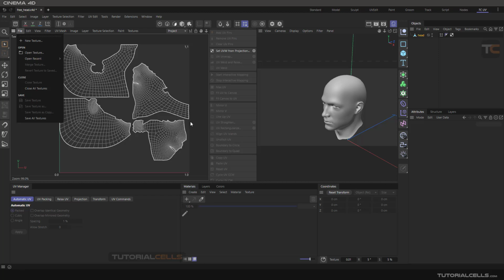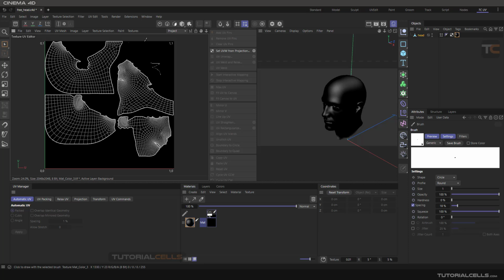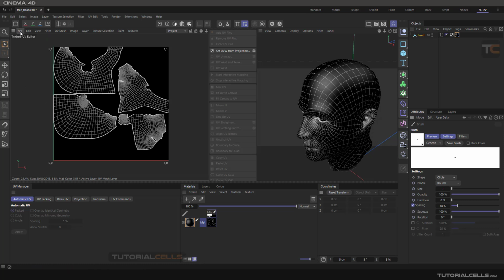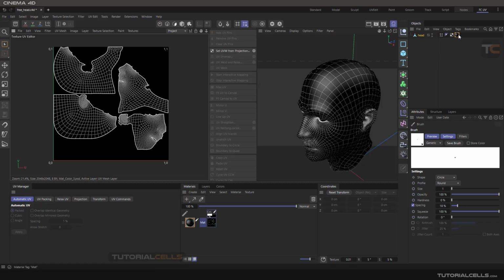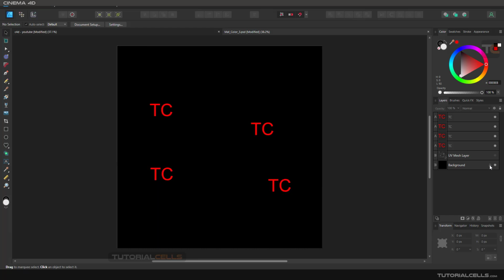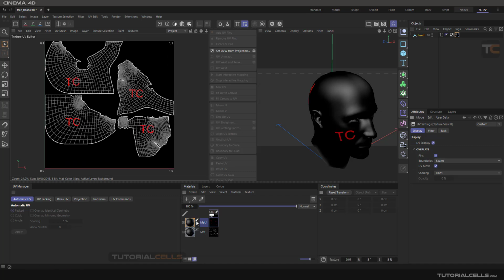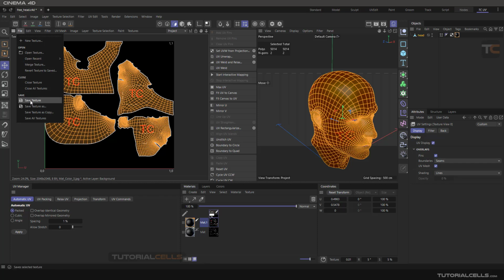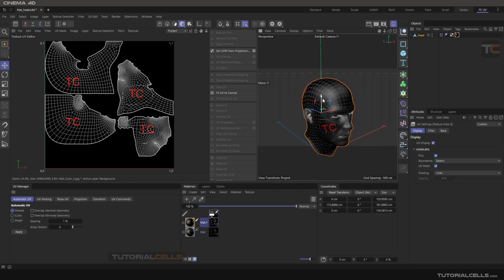0398. UV tools ( Create UV Mesh Layer to export ) in cinema 4d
Create UV Mesh Layer to export to photoshop or psd jpeg